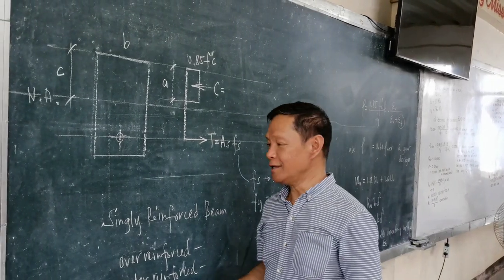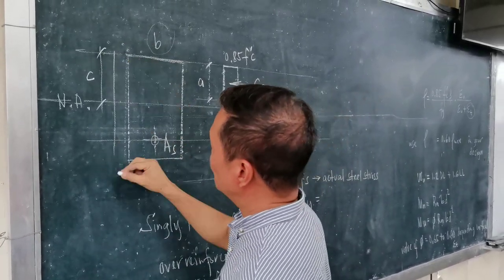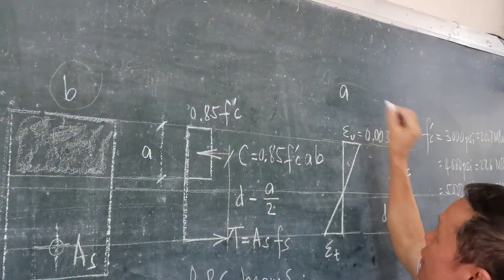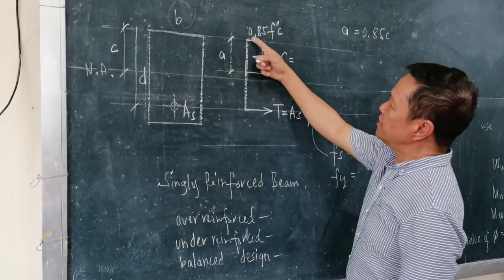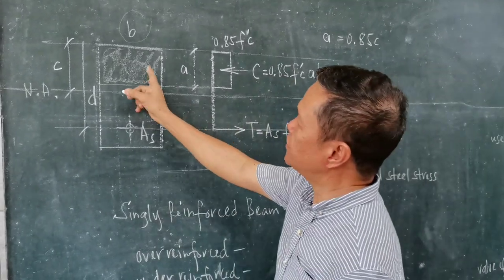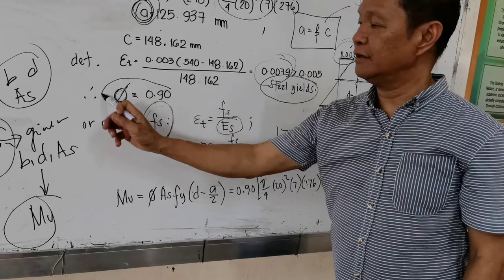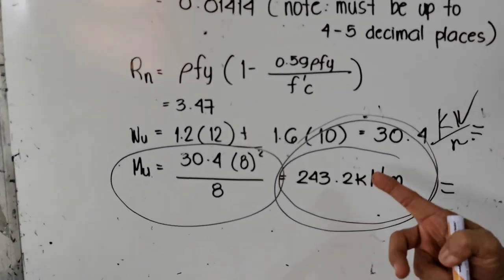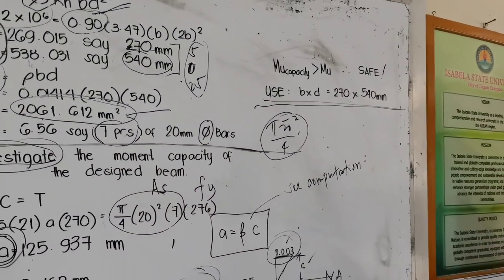Singly Reinforced Beam INTRO Cross section, Stress and Strain Diagrams | CE'skwela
Hello World Class Engineers
It's me, Professor V
And let's learn together

Tutorial Content:

-Types of RC Beams
-Design and Investigation of Singly Reinforced Beam
-Determining the effective depth for 2 layer tension bars
- Philippine Standard Size of Bars, and material properties.